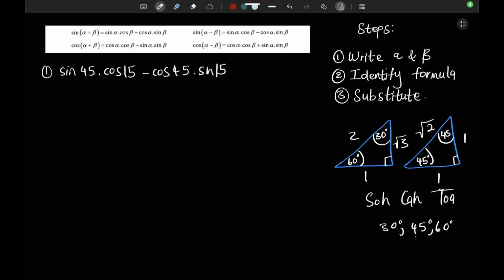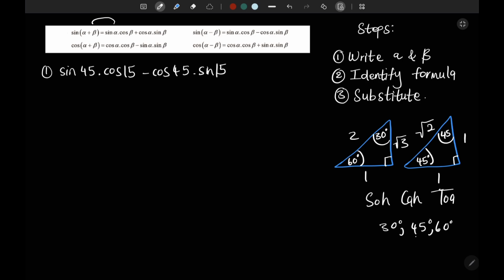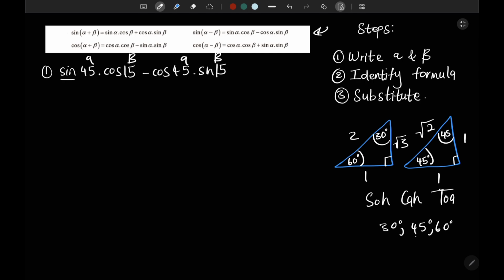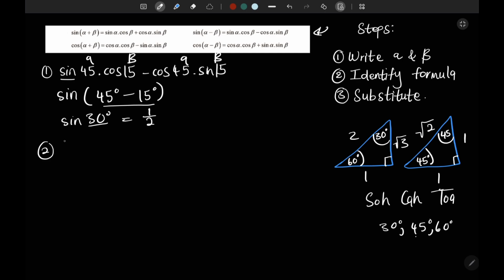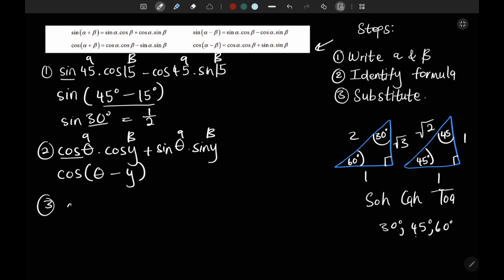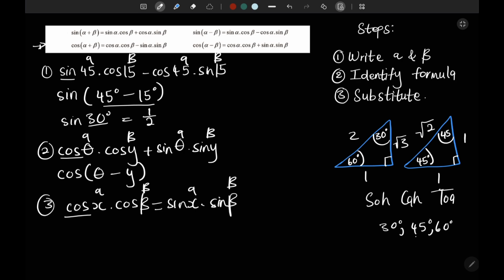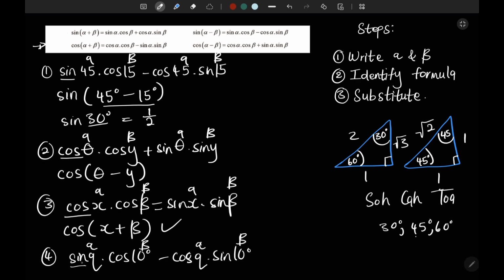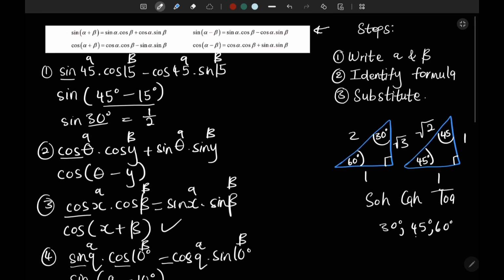Compound Angles: Trigonometry Grade 12, Part 3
How to practice Trigonometry.
2. Practice problems on your study guide/textbooks.
3. Practice exam questions.

There are topics like laws of exponents and algebra that you should know before starting with Trigonometry, watch the first video in the Trig playlist. You will do Trigonometry in Grade 11 and in Grade 12 so make sure that you pay full attention.

How to apply:
2. You will receive a response a few seconds after. Keep refreshing your emailing app.
3. Read the email that you receive from us. Reply with the information required. Your name, surname, school, province and more.
5. Wait for a response. It could take a few days. We’re also creating groups for different schools, if your school group already exists, then we will add you to one